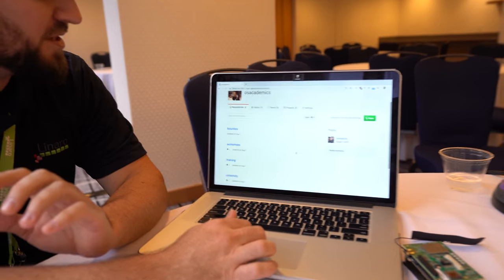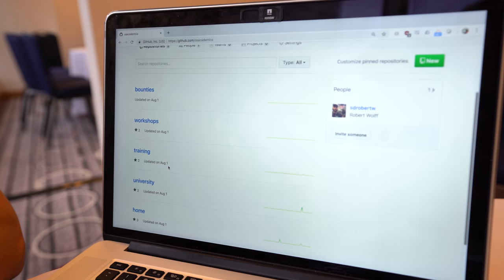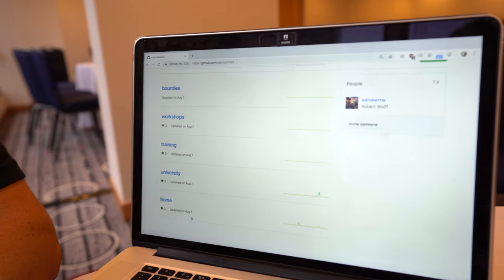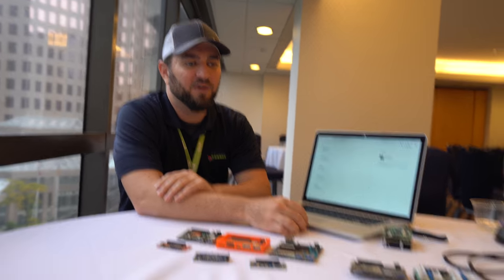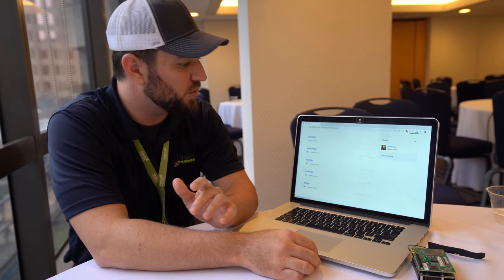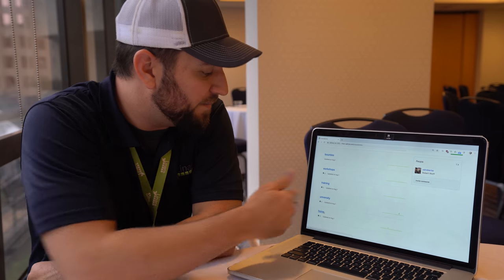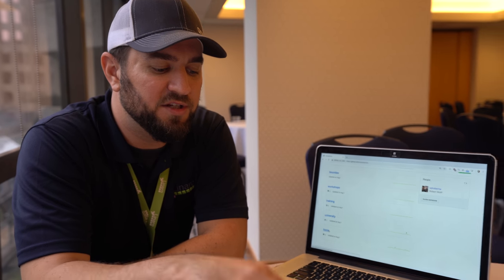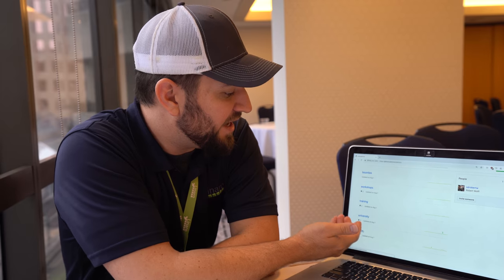Open Source Academics (OSA) by 96Boards with Robert Wolff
Open Source Academics (OSA) by 96Boards aims to facilitate and expand the educational experience on a global stage by providing scalable curriculum and standardized course materials through an open source platform. To fully understand the diverse nature of OSA, this summary will be broken down into seven discrete sections: Motivation, Mission, Platform, Stakeholders, Infinity Committee, Incentives and Roadmap.

OSA wants to unite industry and academia to create, and host a fully functional and open sourced educational platform which facilitates consumption and contribution of standardized educational curriculum and incentivized course materials on a global scale (with a current focus on STEAM content). OSA will work with stakeholders to achieve a balanced set of standards and incentives which encourage collaboration and drive content quality and growth.